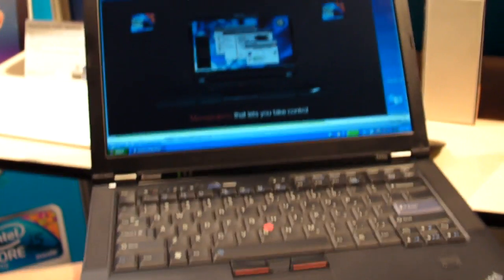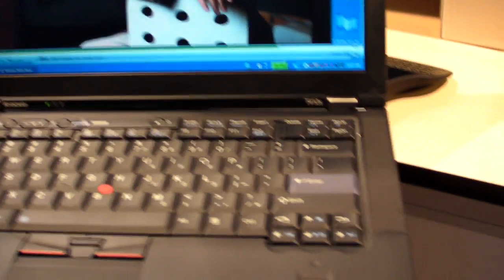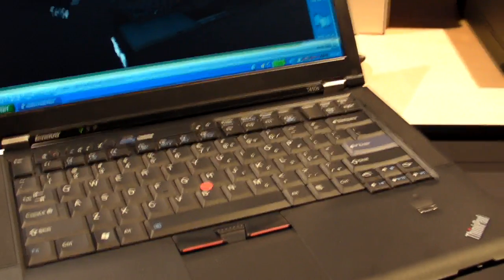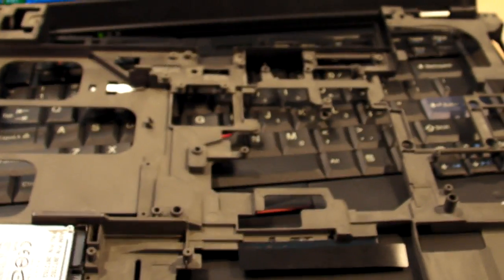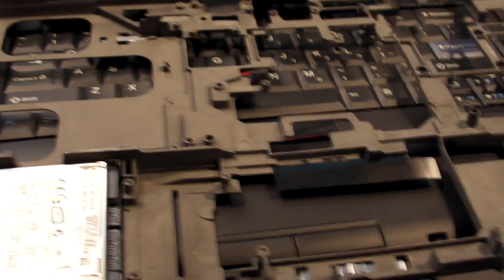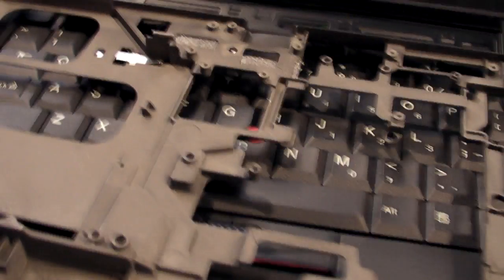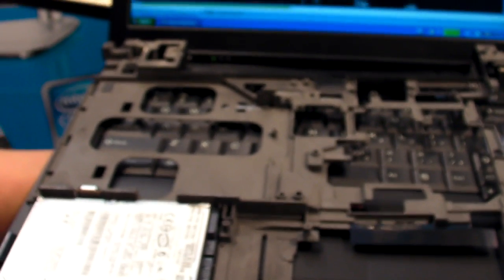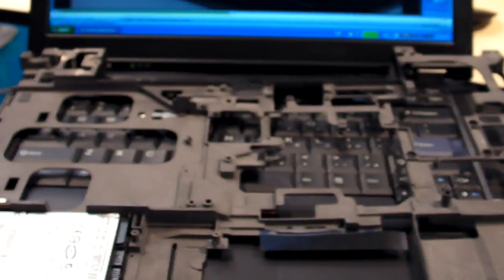IDF 2010: Lenovo ThinkPad Roll Cage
Here's a quick look at the chassis of a ThinkPad T400. This is why these things are so rigid and sturdier than consumer notebooks.